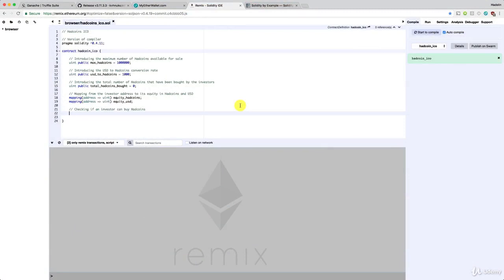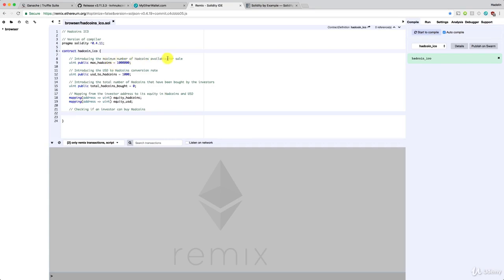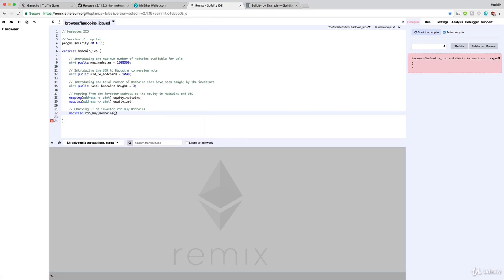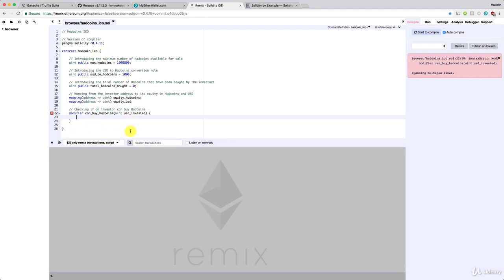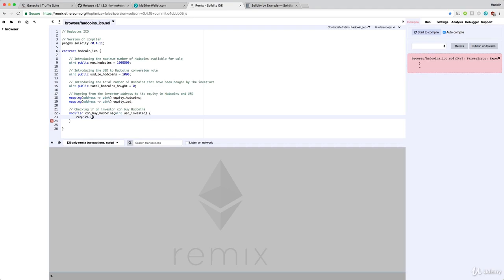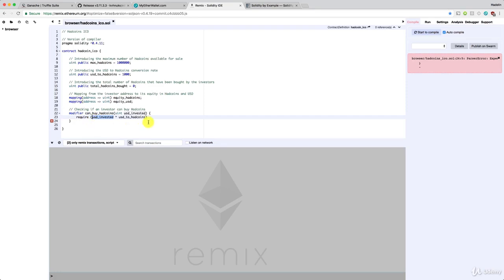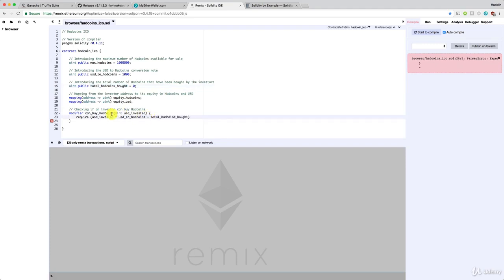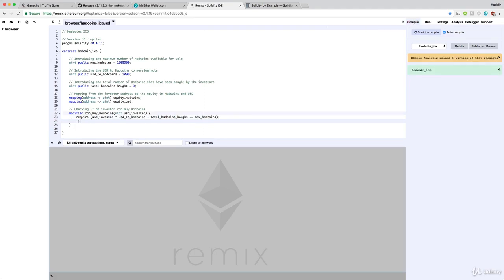083 Create A Smart Contract Step 4